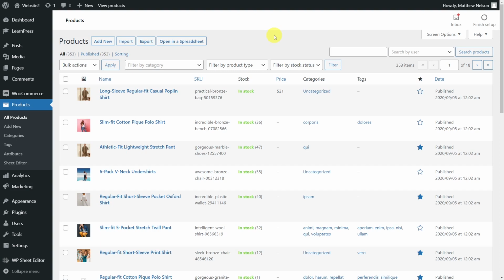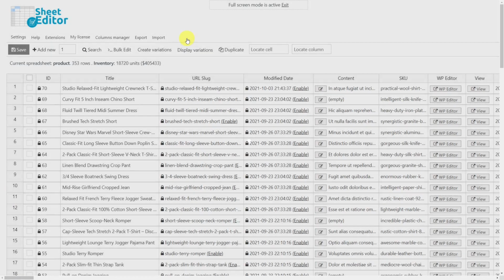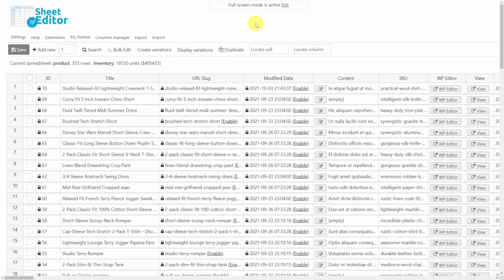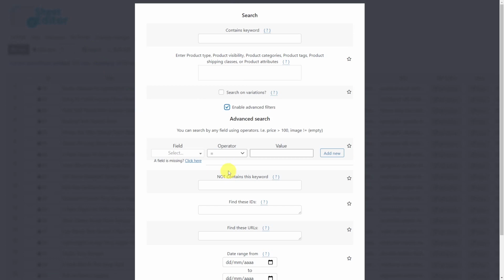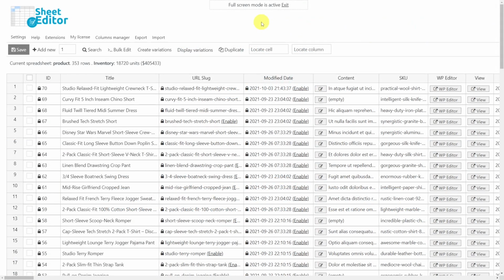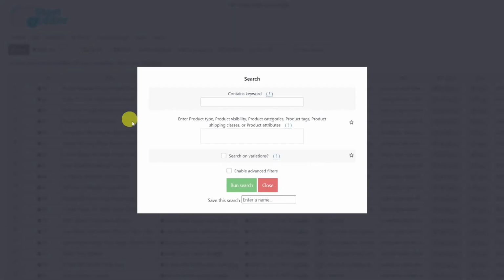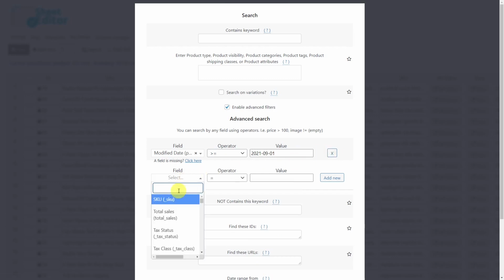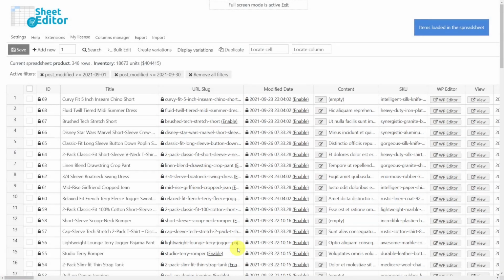WooCommerce – Find Products Modified Yesterday or Any Date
In this video, you'll learn how to filter your products by modification date using the search tool available thanks to WP Sheet Editor plugin.

00:57 How to search for WooCommerce products by an specific modification date

01:21 How to search for WooCommerce products by modification date range